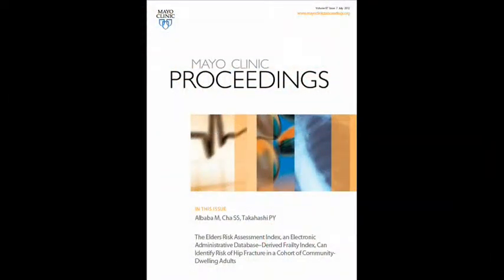Electronic Administrative Database Can Identify Risk for Hip Fracture in Community Dwelling Adults.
Dr. Mohammad Albaba, Geriatric Hospitalist at Mayo Clinic in Rochester, MN, discusses his article appearing in the July 2012 issue of Mayo Clinic Proceedings that evaluates a computer-based administrative frailty index which can assess risk for hip fracture in community dwelling older adults.  The index allows for a more cost effective way to identify individuals at risk. Available at: